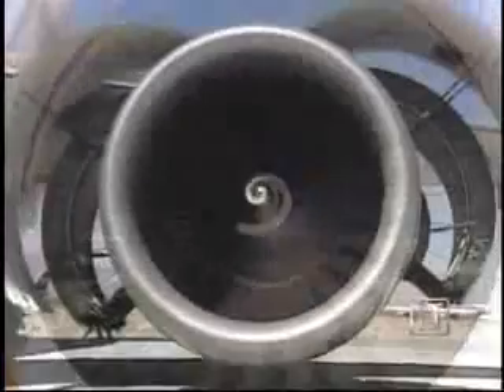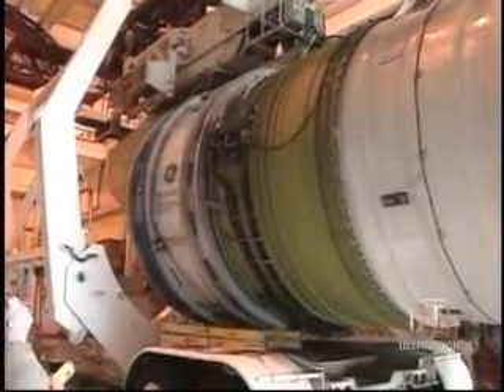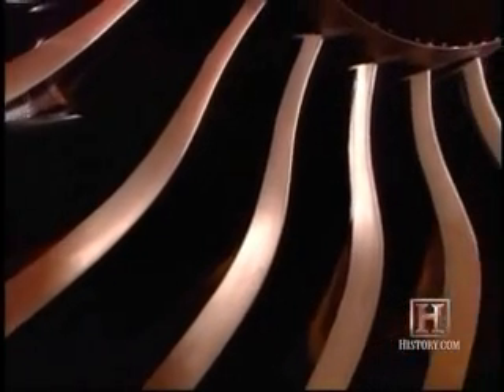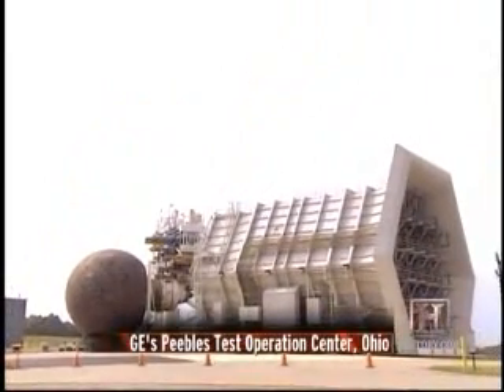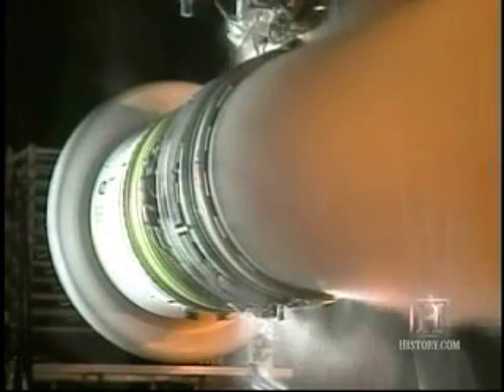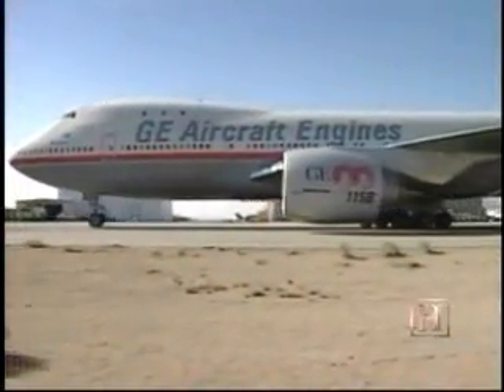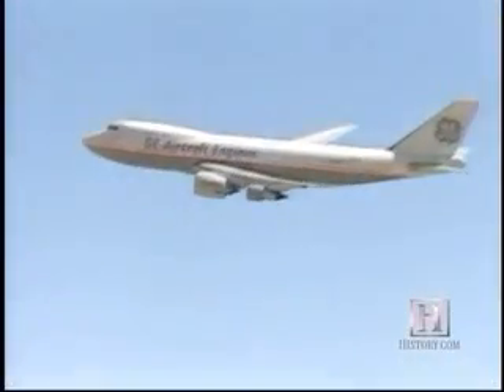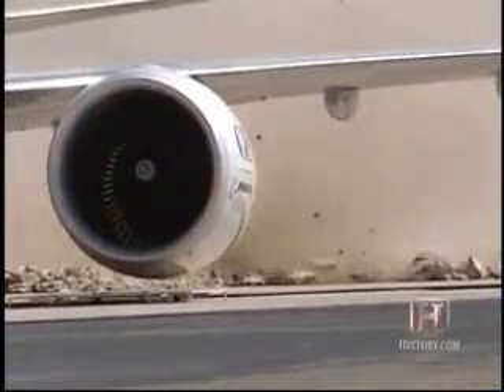General Electric Biggest Jet Engine for B-777